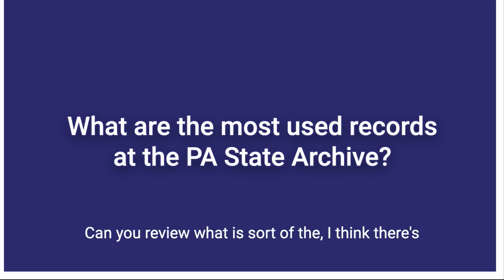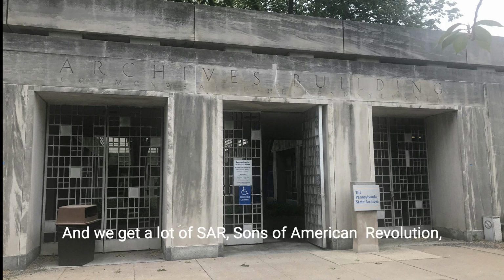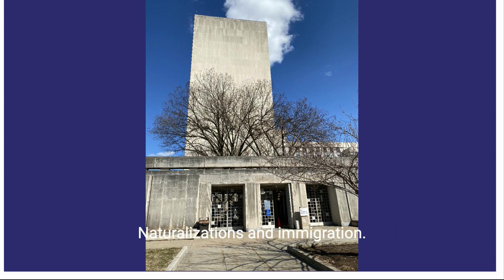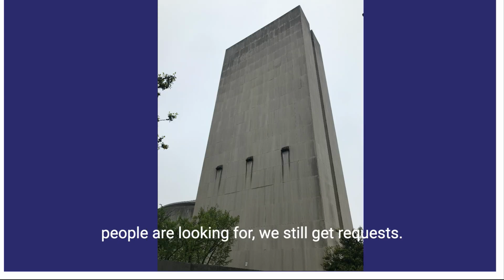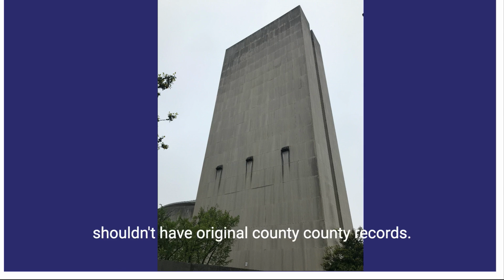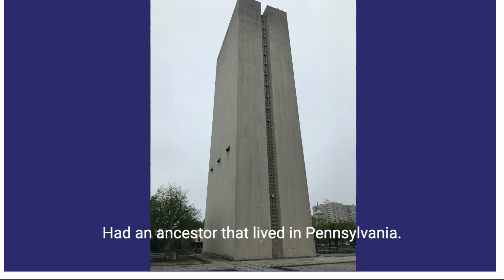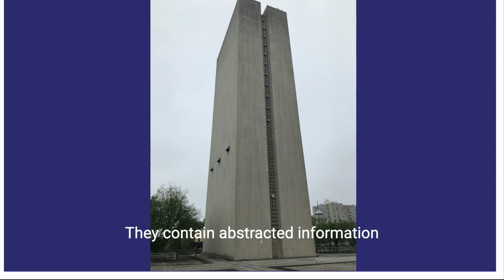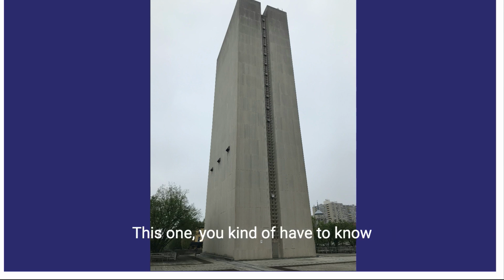Must See Records at the PA State Archive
Become an Inner Circle Member and get exclusive content while supporting independent creators [PAancestors.com/members]

Music: *My Days Have Been So Wondrous and Free*, composer Francis Hopkinson, Creative Commons, some rights reserved.